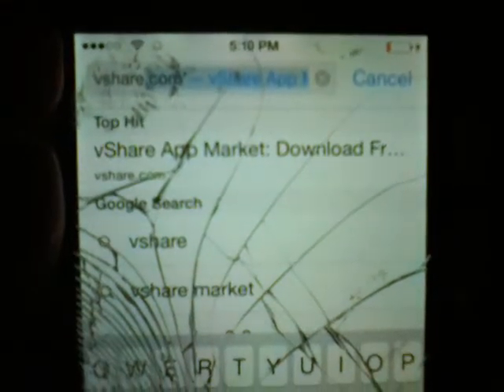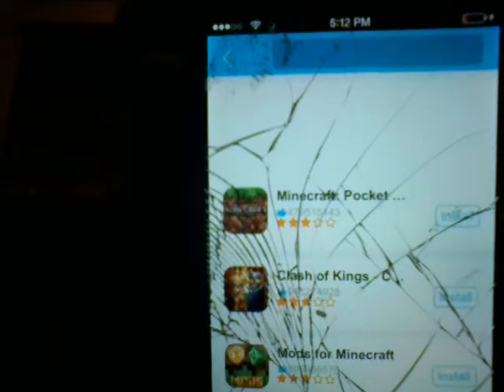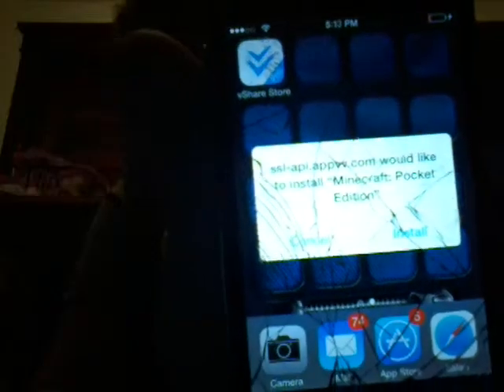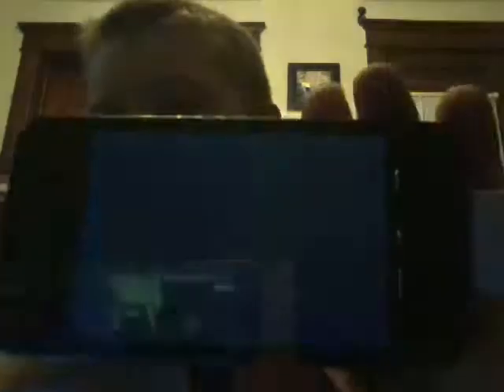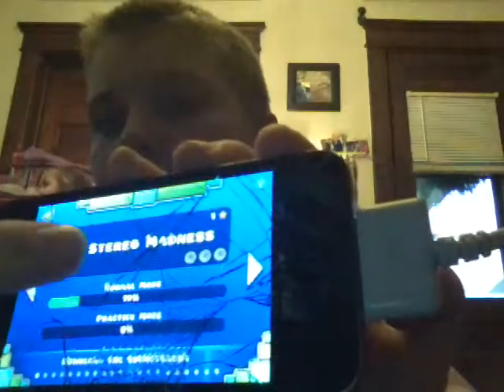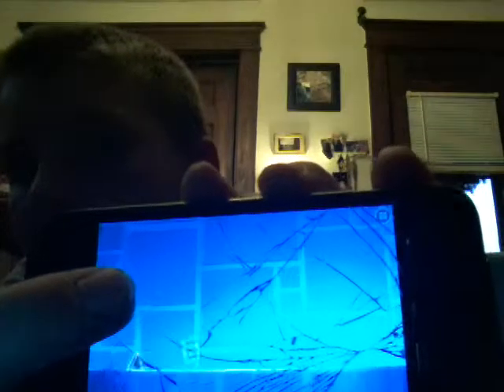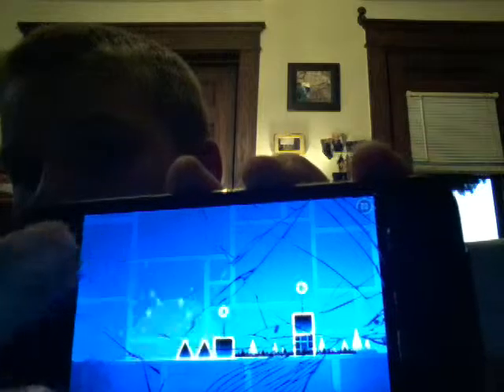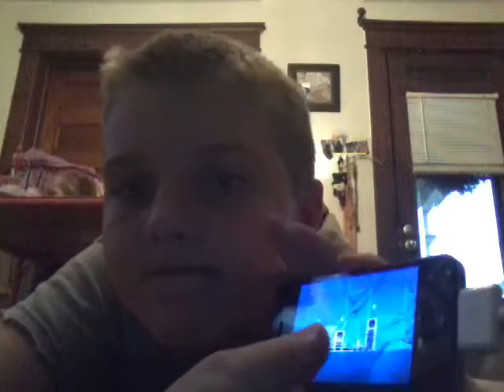How to get any paid app for free on apple device